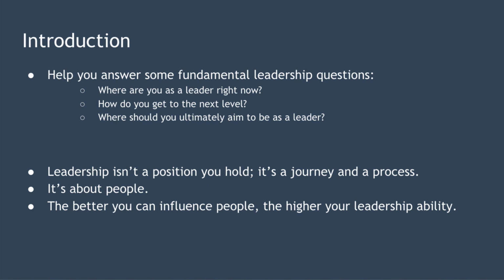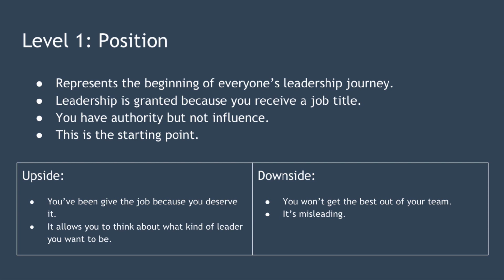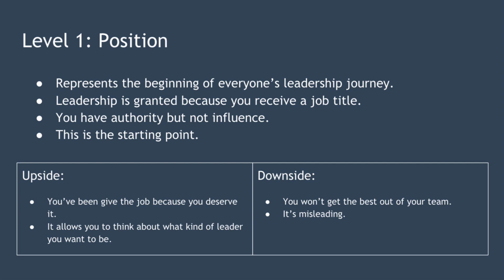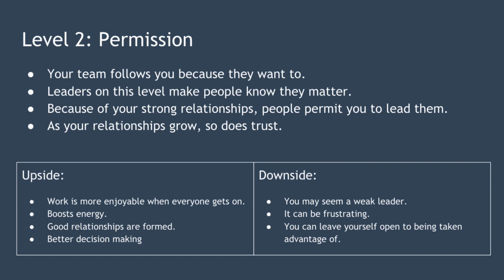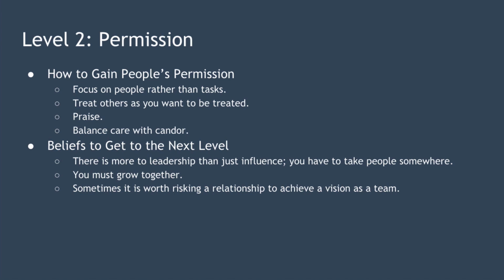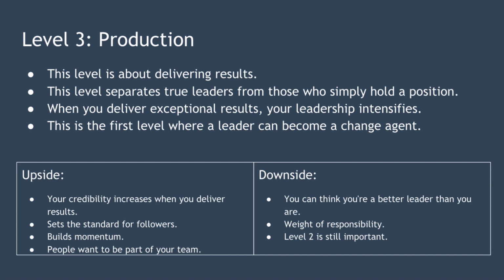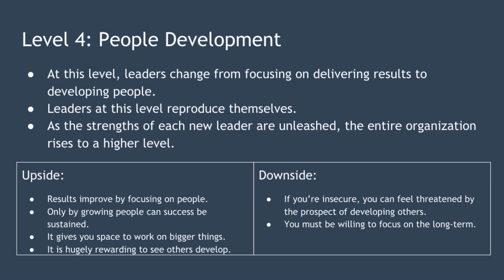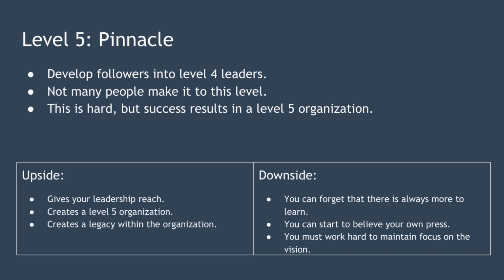The 5 Levels of Leadership by John Maxwell Book Summary 1080p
A modern take on Leadership based on Maxwell's great ideas!